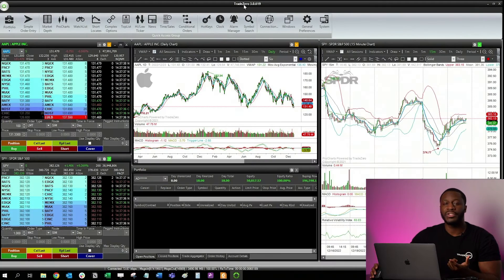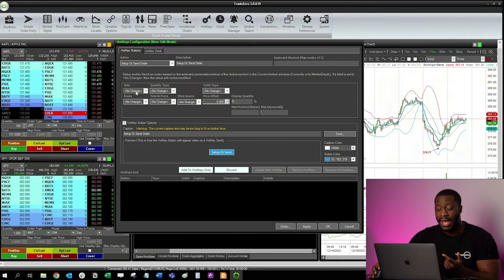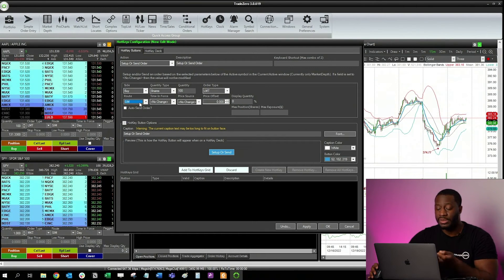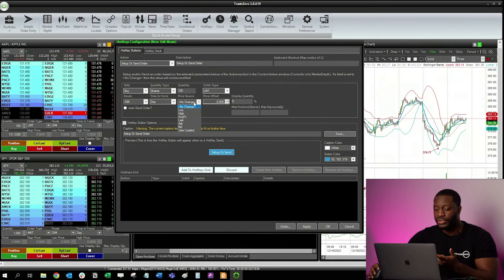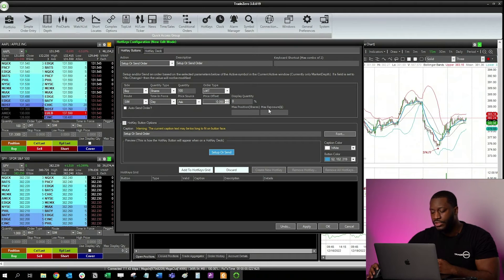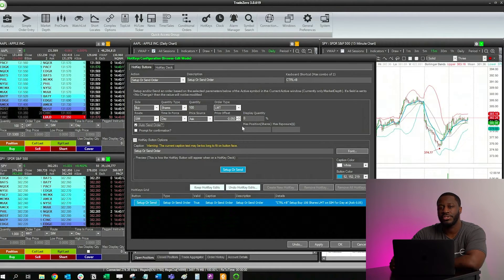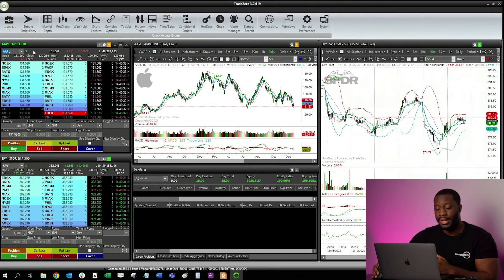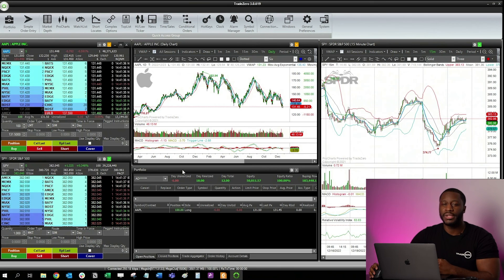How To Set Up Hotkeys On TradeZero ZeroPro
Introducing our new product and tutorial series where will cover and highlight the various features and tools of TradeZeo ZeroPro, ZeroWeb, ZeroFree and ZeroMobile.

Whether you're a new or existing client of TradeZero, or you’re curious about learning about our various platforms and how to use them to best support your trading experience, watch as Adam gives you a step-by-step guide on the various platform features and how to utilise them.

In this tutorial, Adam shares a step-by-step guide on how to set up a hotkey on ZeroPro.

What is ZeroPro? ZeroPro provides the speed and all the features that are needed in a trading software. Dynamic streaming quotes, charting and level 2 are just a few features ZeroPro delivers. All windows are customizable and can save multiple layouts. If you're looking for a powerful trading system that is feature rich ZeroPro is it.